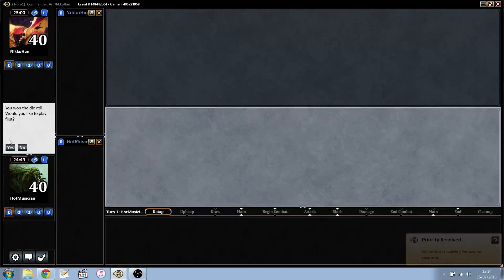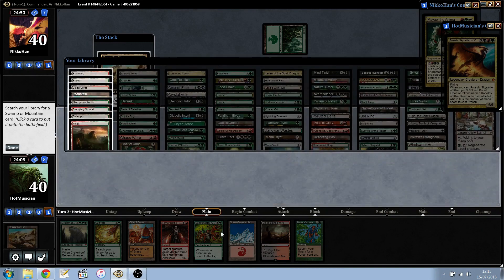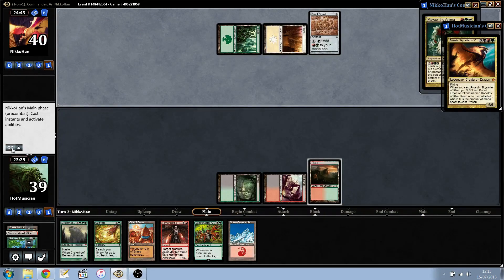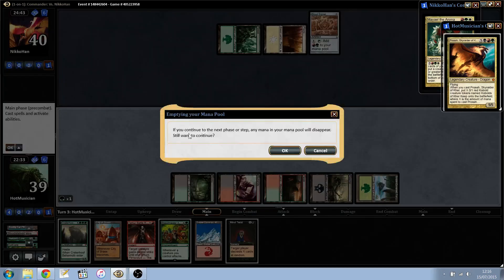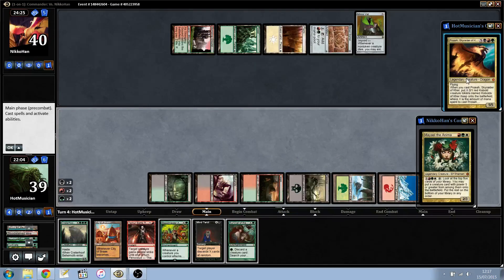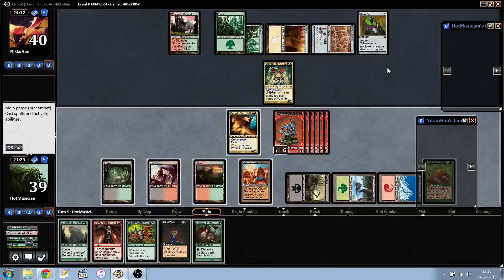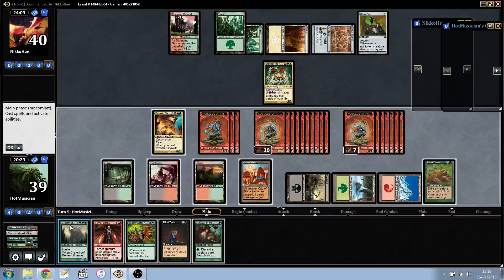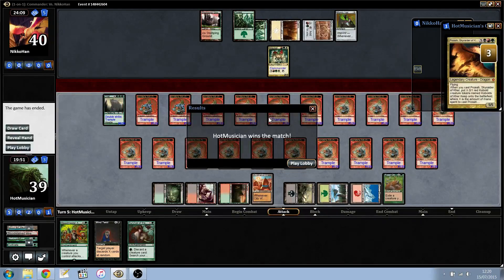Prossh (HotMusician) vs Mayael (NikkoHan)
Hotmusician gets a Turn 5 kill against a Naya deck.